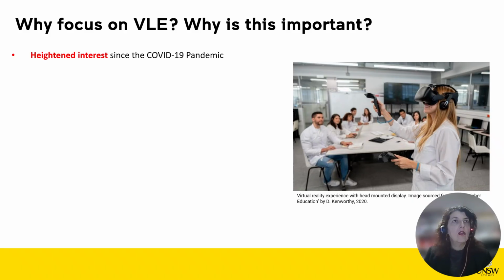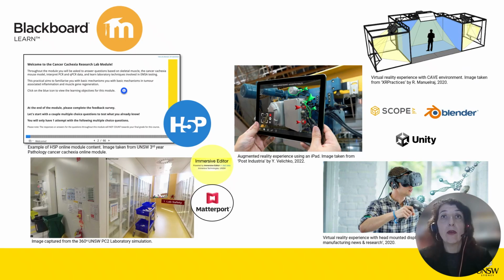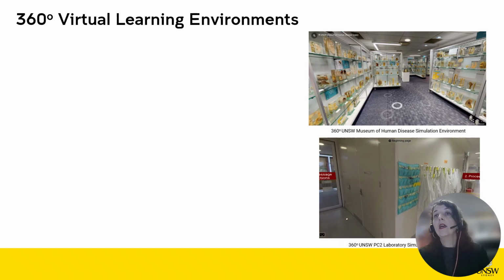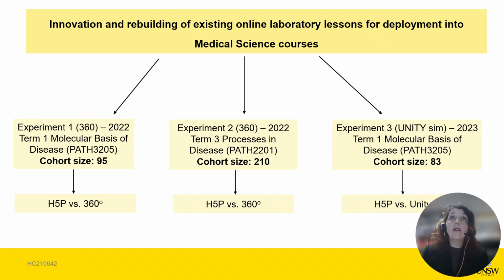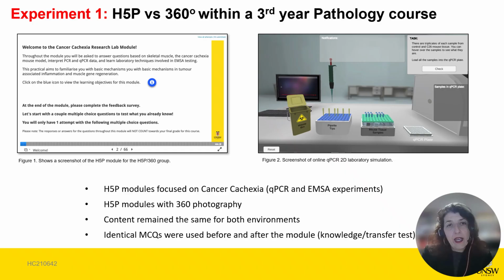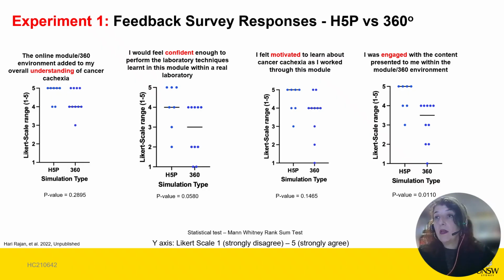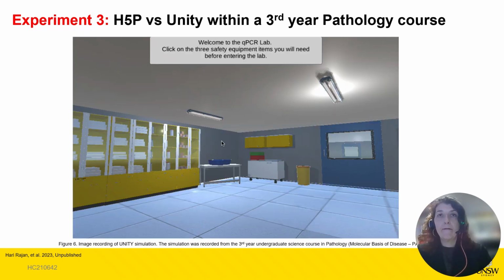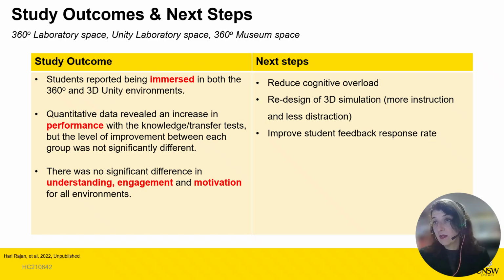Understanding Muscle Wasting in Cancer Cachexia using Immersive Learning Approaches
Patsie Polly, UNSW Sydney, Australia